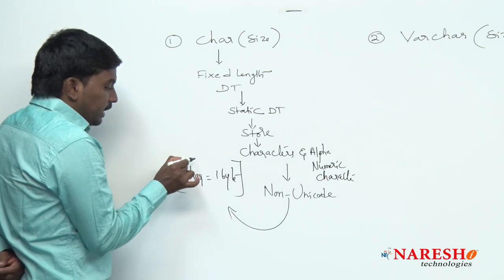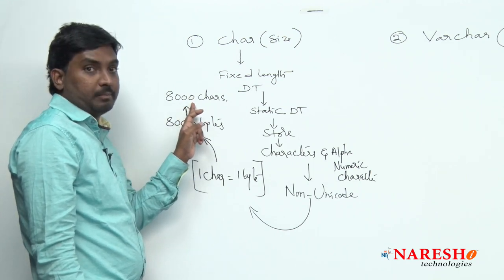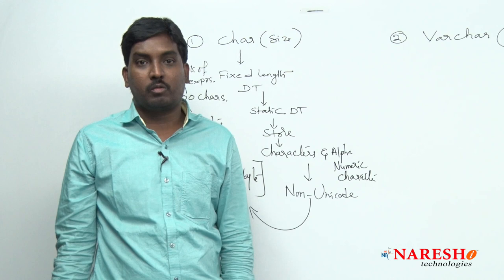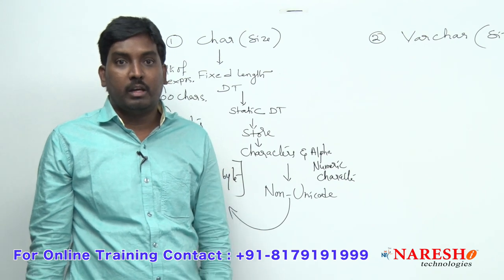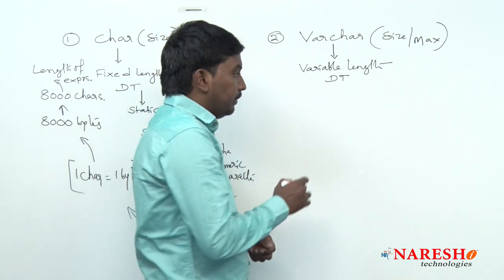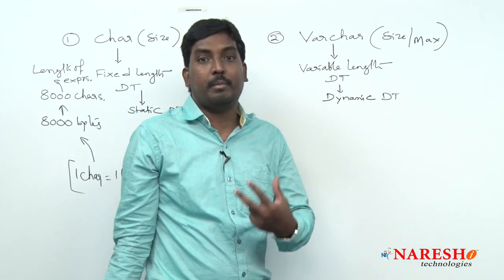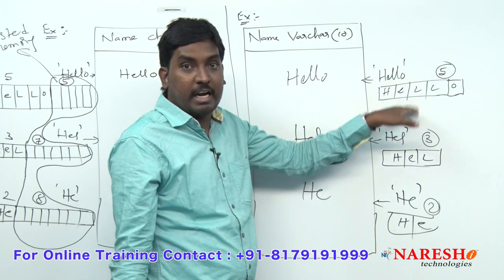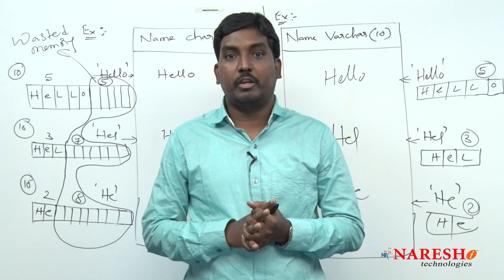Differences between Char and Varchar Datatypes | MSSQL Training